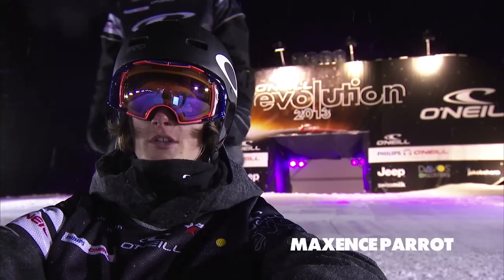O'Neill Evolution 2013 - Triple cork Maxence Parrot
Day 3 - Training - January the 16th

Bring out The Triple! Maxence Parrot stomps the first of the O'Neill Evolution 2013... One of several variations he's planning to pull out of the bag this week...